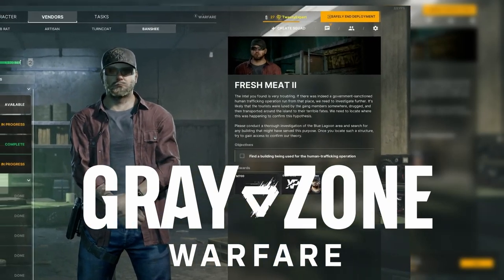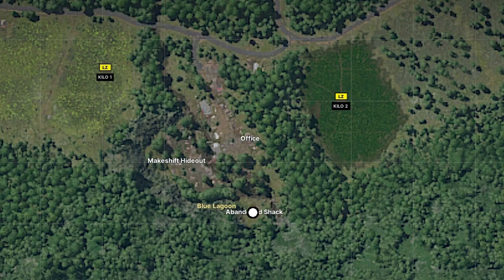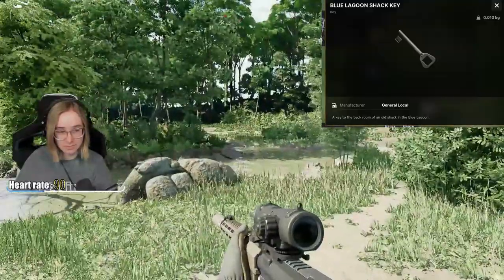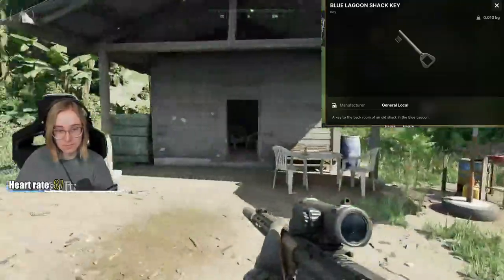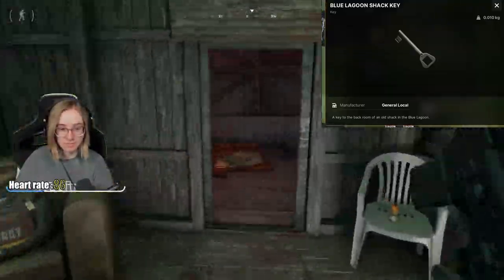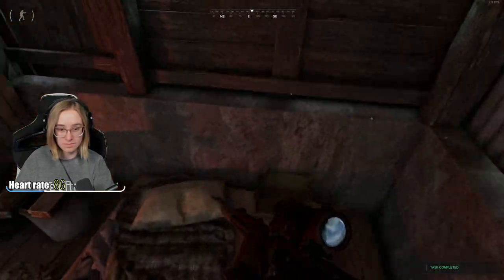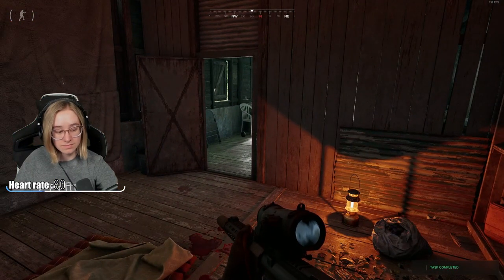Fresh Meat II - ALL FACTIONS Quest Location | Gray Zone Warfare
0:00 Introduction
0:04 Map
0:09 Shack Key Required
0:13 Location